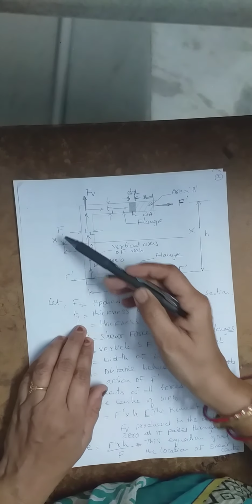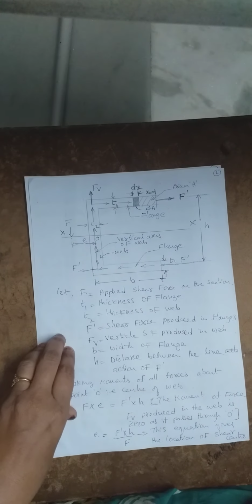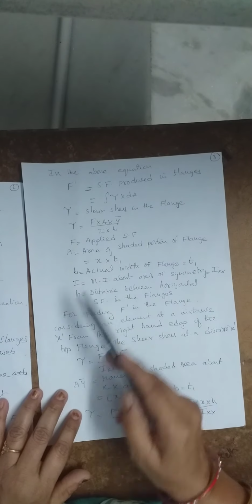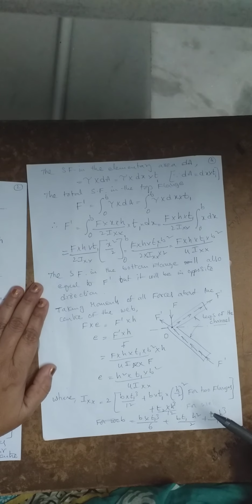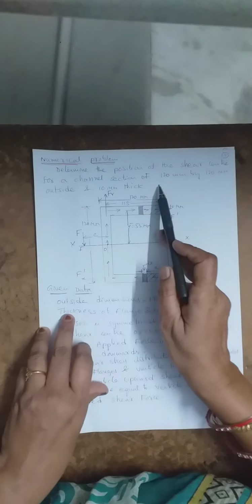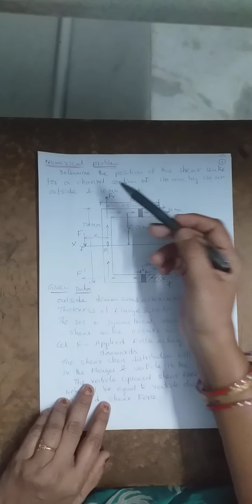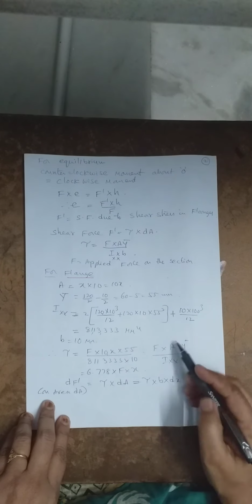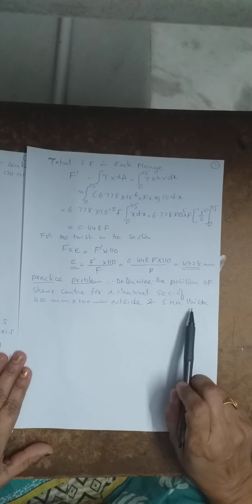SM2 - Introduction to Shear Center,Shear Center of Channel Section